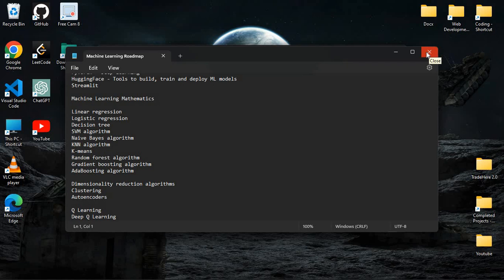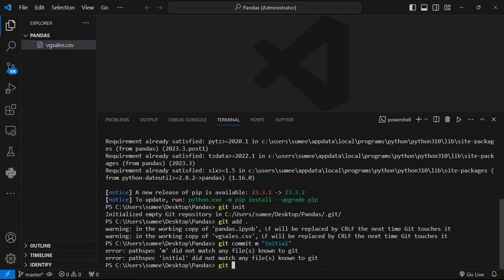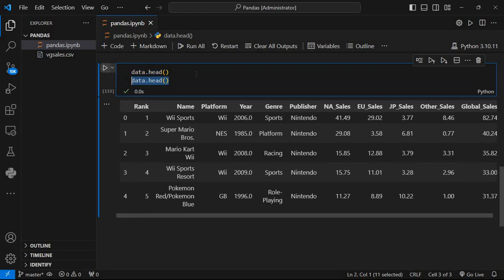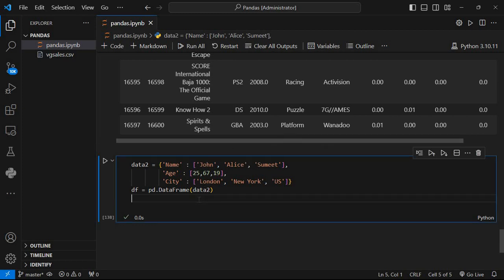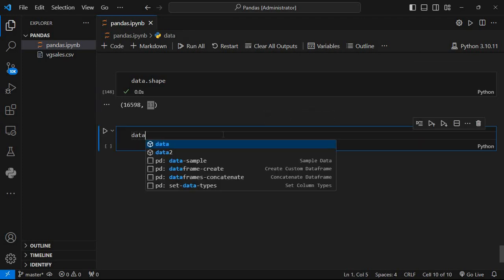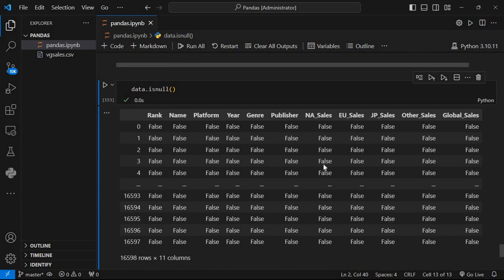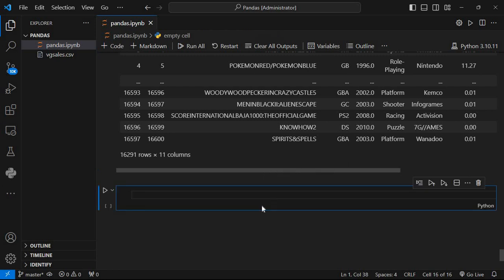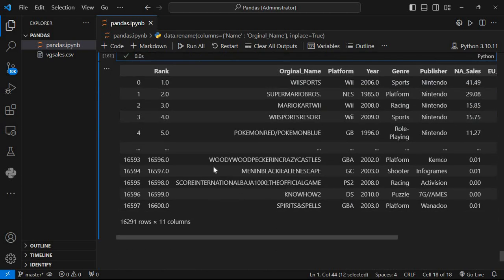Pandas in Python for Machine Learning | Pandas Full Crash Course for Beginners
This is the Part of Machine Learning Course